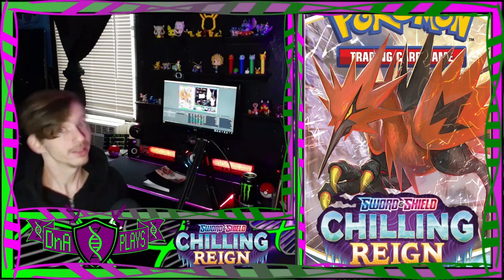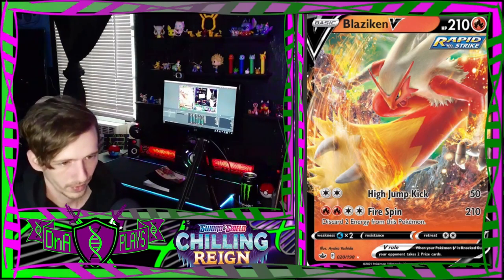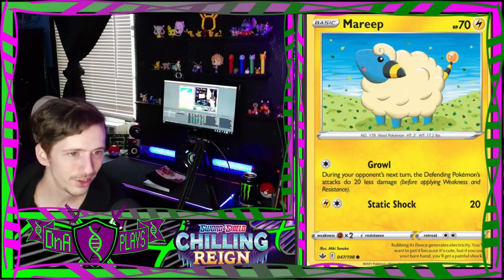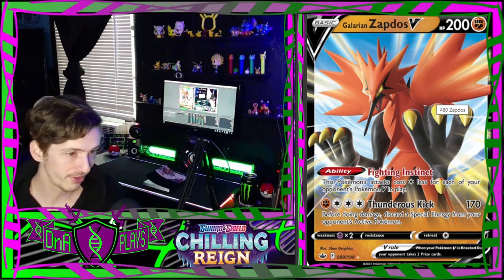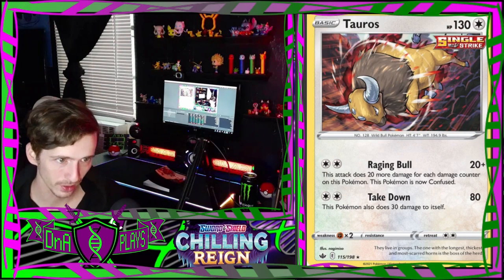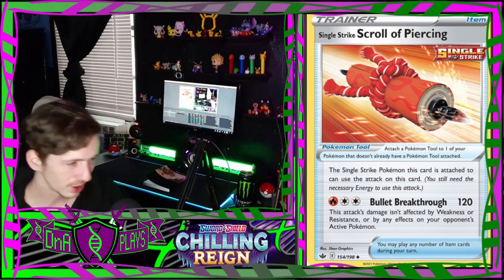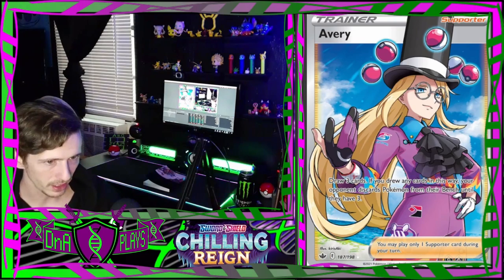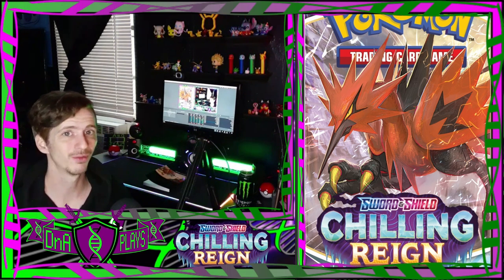Pokemon TCG Chilling Reign Set Review and Reaction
We look at all the cards in the Chilling Reign set and gauge first reactions!